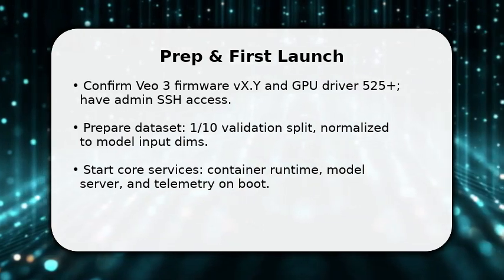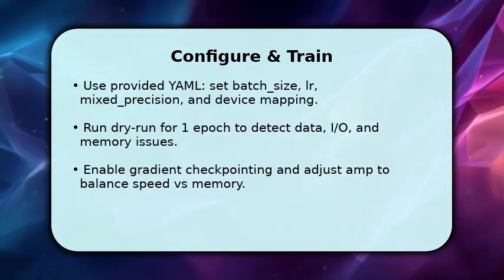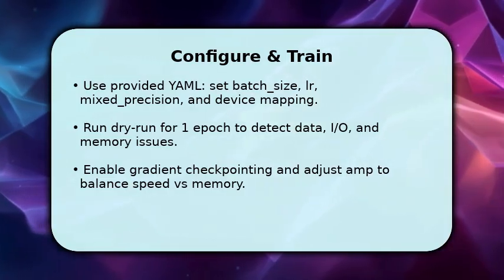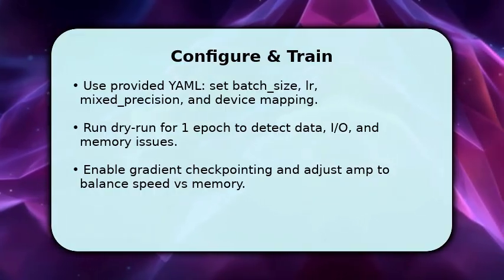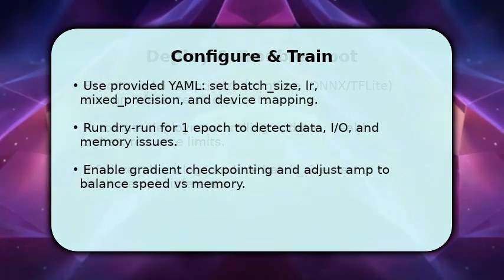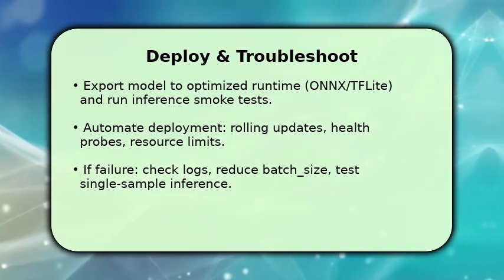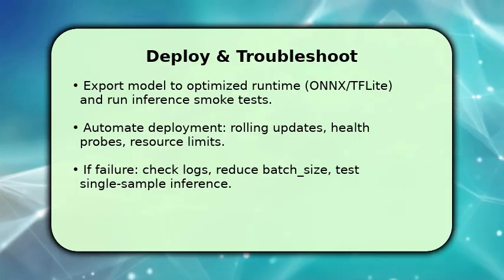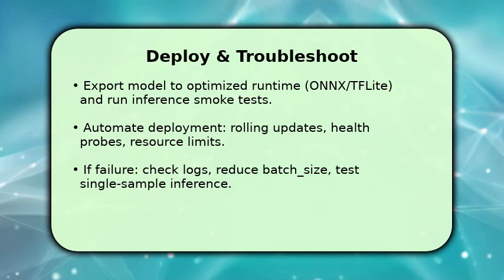How to Use Google Deepmind Veo 3 (full Guide)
Dive into the comprehensive guide on using Google DeepMind Veo 3, a cutting-thy AI visualization tool. Learn step by step how to install and operate this advanced software for enhanced data interpretation.